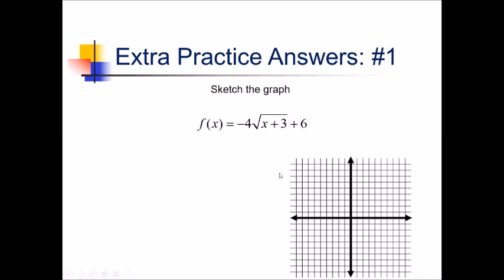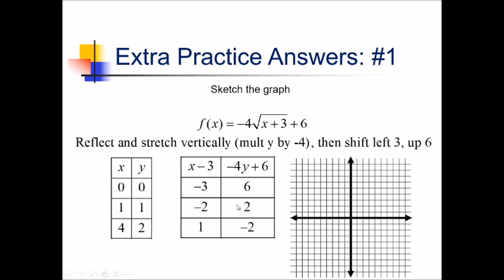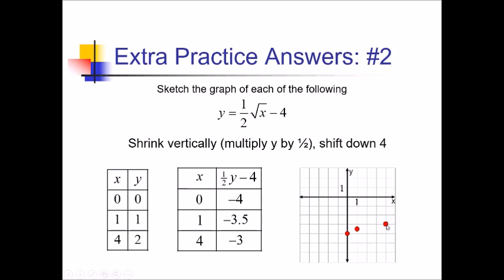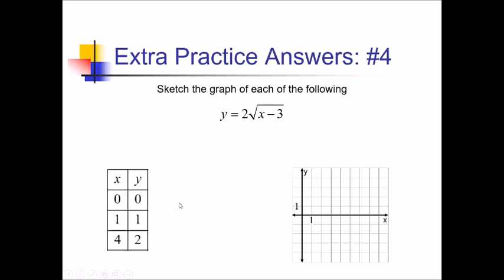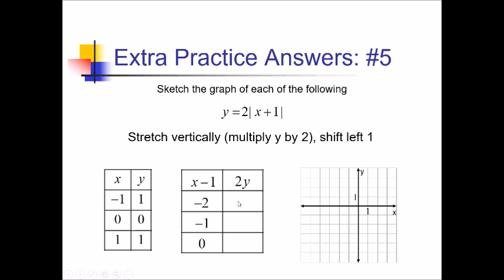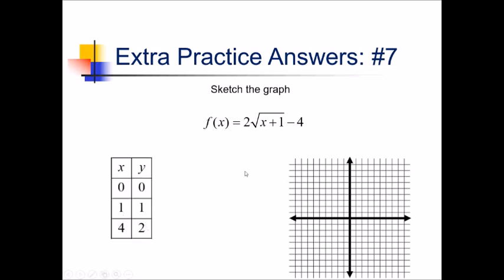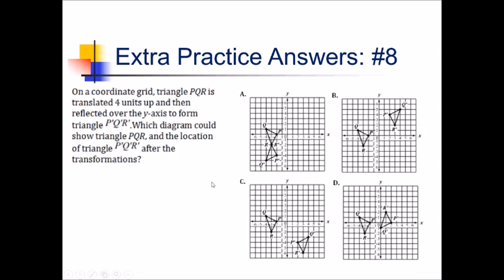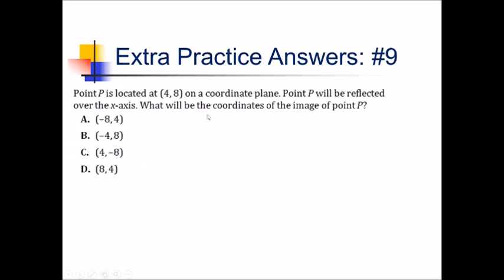Transformations of Functions: Problem Set #3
Worked problems showing how to perform translations, dilations and reflections on functions.

Go here for a PDF and handout to go along with this video